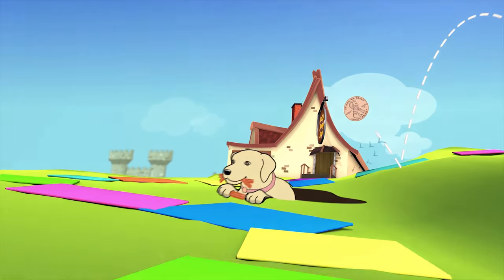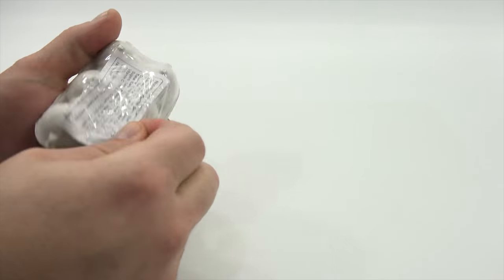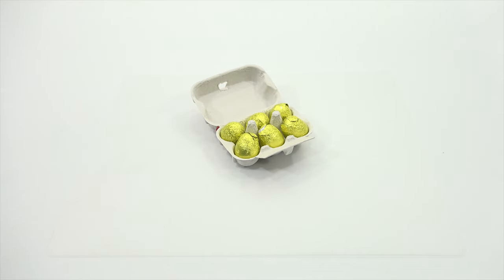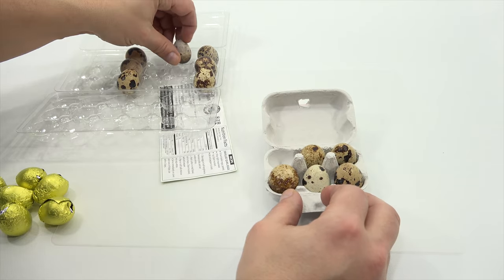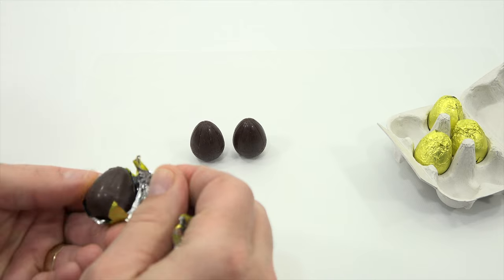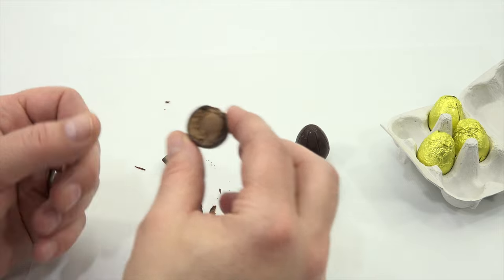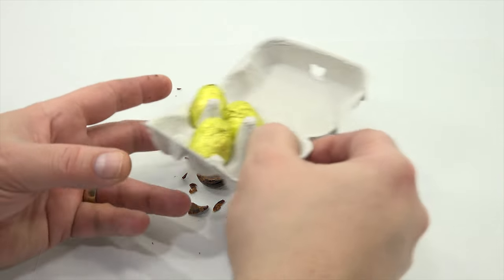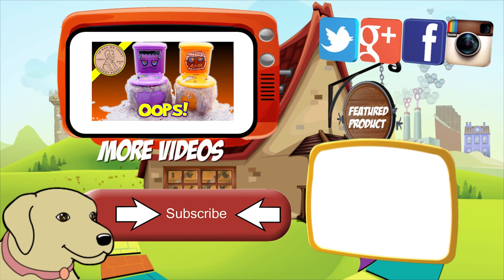6 Easter Dark Chocolate Eggs - Hazelnut Praline, Chocolaterie Monbana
6 Dark Chocolate Eggs - Hazelnut Praline, Chocolaterie Monbana- Easter time! This is the second day of Easter related items. I had purchased these for Lucky Mini Food because I wanted an egg carton for our quail eggs.  It looks like it is going to work great for that channel! Would you be happy getting this for Easter in your Easter basket?

LPS-Dave
Later!

▶ Product Info
6 Dark Chocolate Eggs - Hazelnut Praline, Chocolaterie Monbana